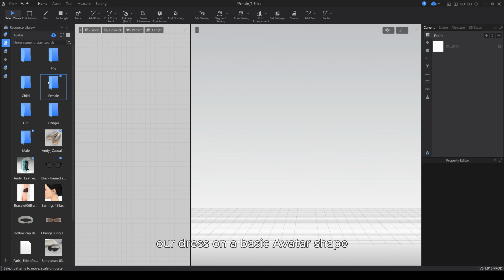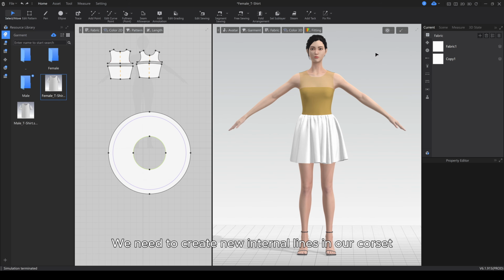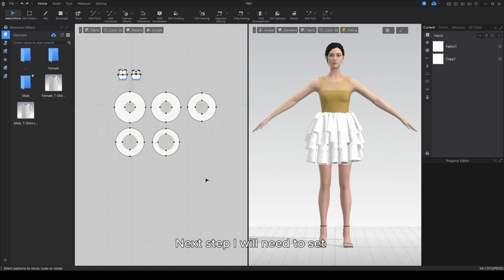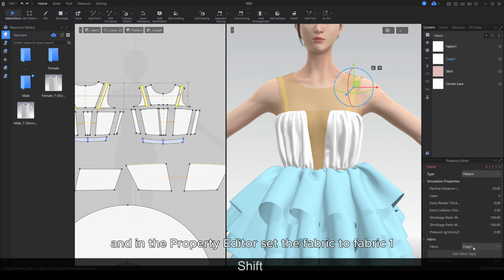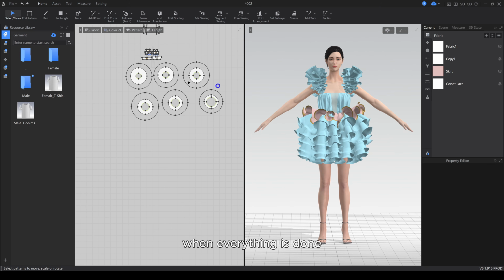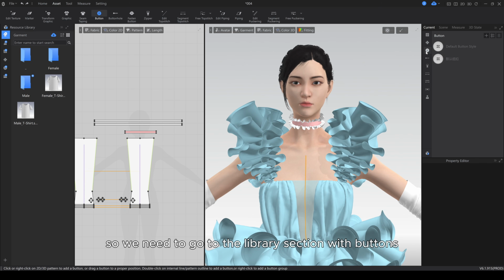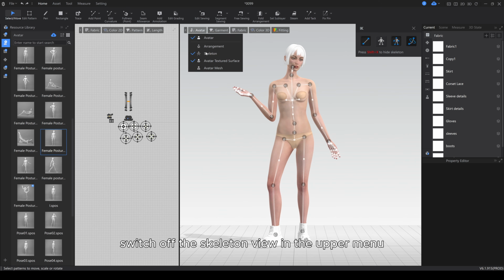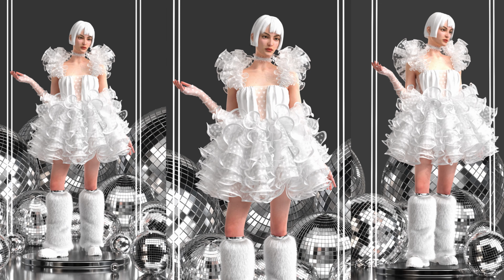Style3D - Master Workshop I Create Stunning Digital Fashion Dress with Julia Blanc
Julia Blanc is a excellent 3D design artist with 166k Instagram followers. Her masterpieces are always surprising, stunning and full of a fantasy vibe. Join her for an exclusive master workshop and discover the process of creating beautiful digital fashion dress. Don't miss out ~